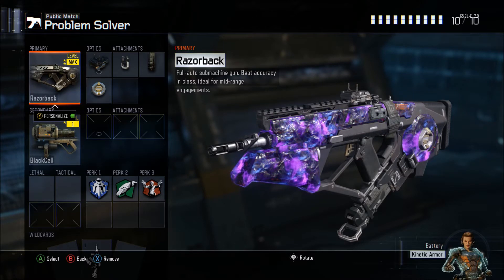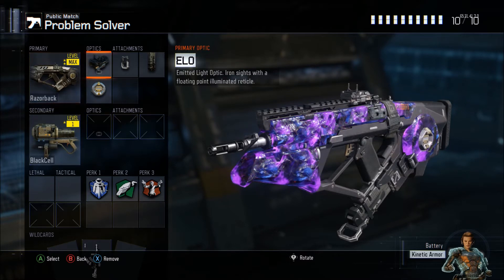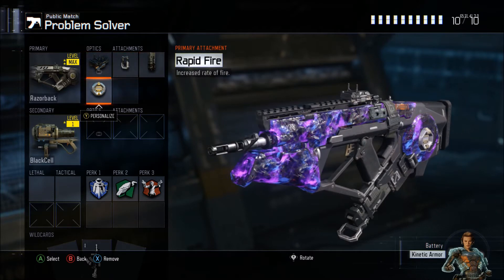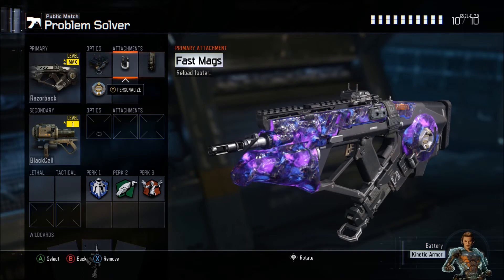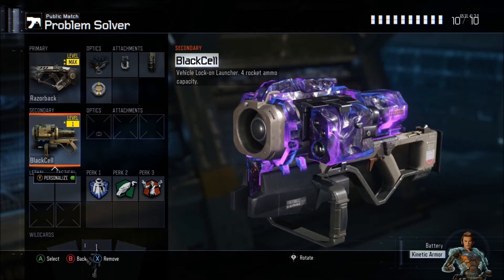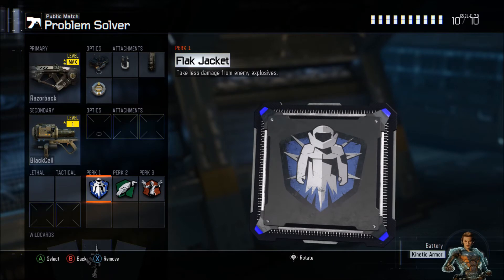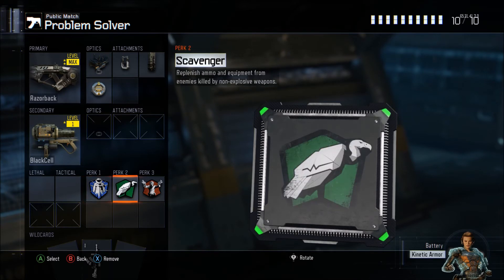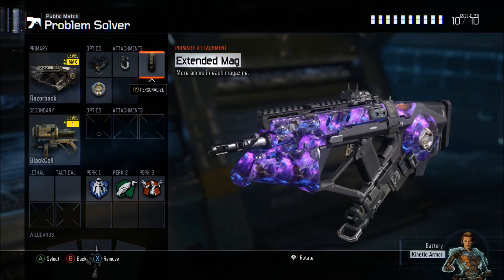Black Ops 3: BEST CLASS SETUP - Dark Matter RAZORBACK Best Class Setup (BO3 Razorback Custom Class)